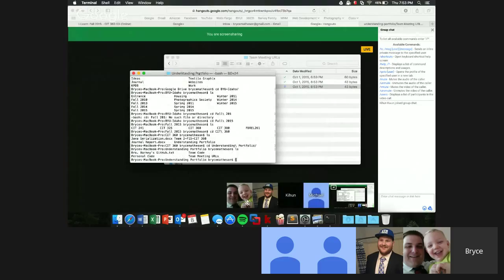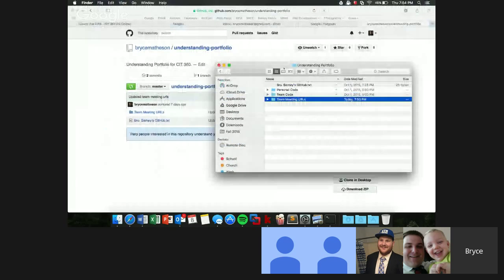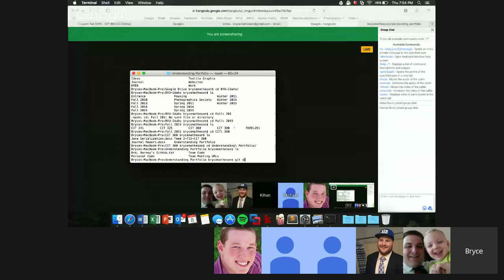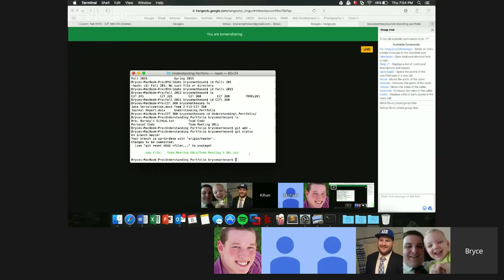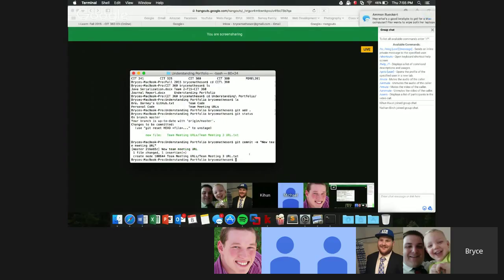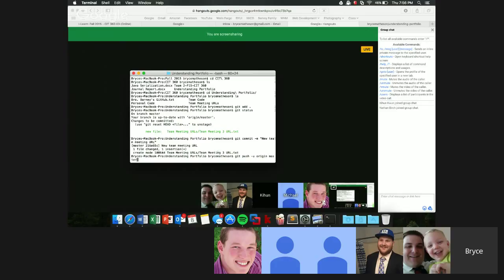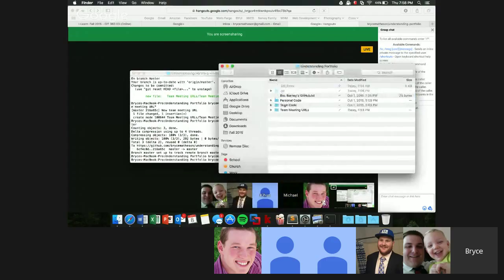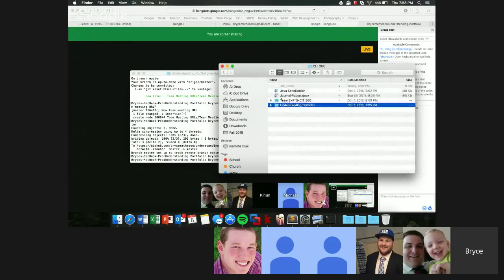CIT 360 - Meeting 3